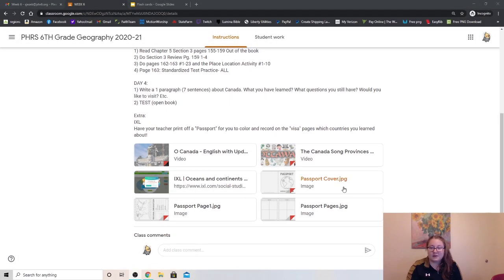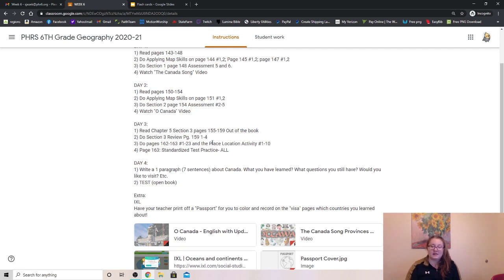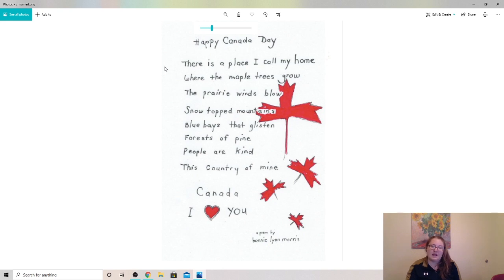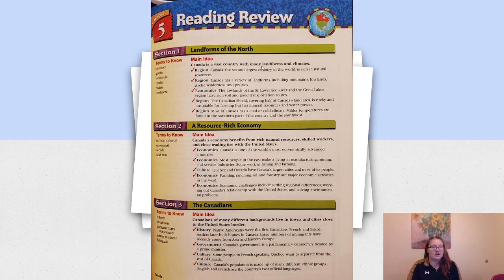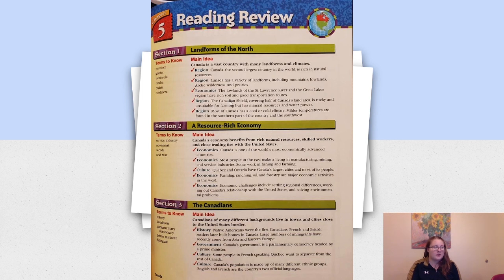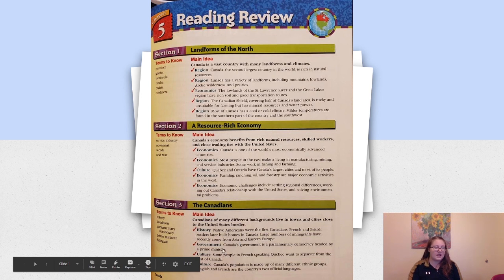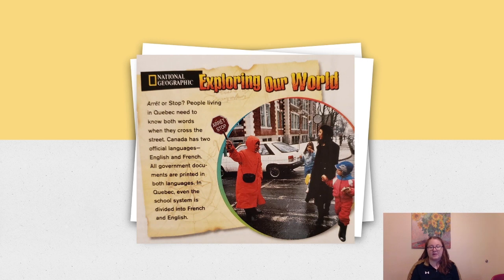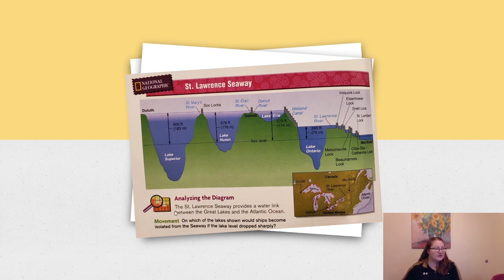Lesson 8: Canada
Passports! Canada!
Pleasant Hope School
5/6th grade Geography
Glencoe: Geography The World and Its People, 2001
McGraw-Hill Education